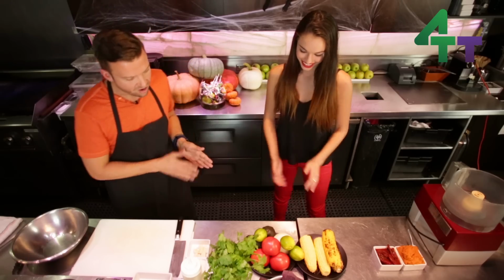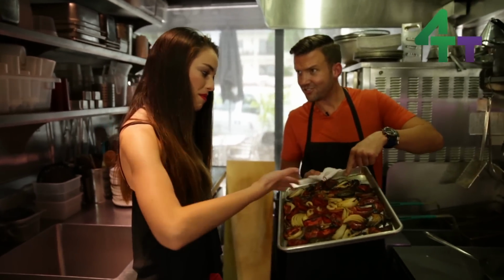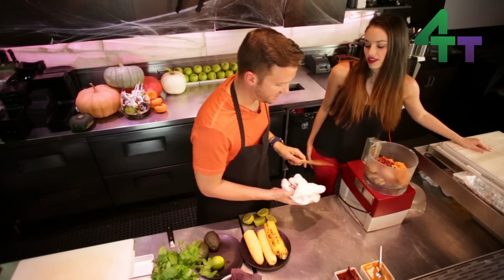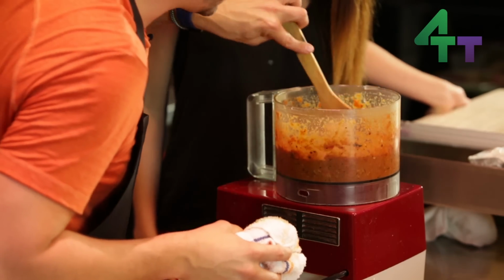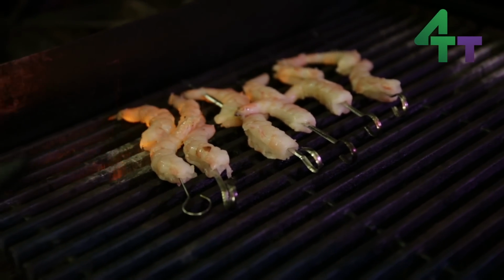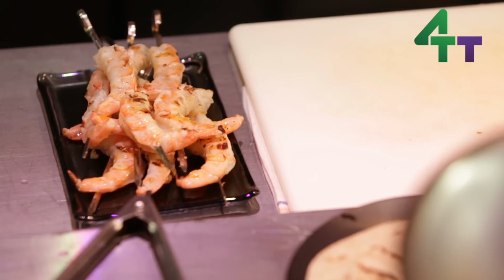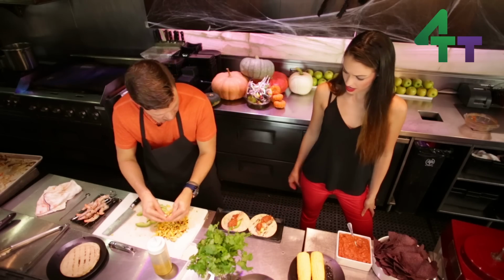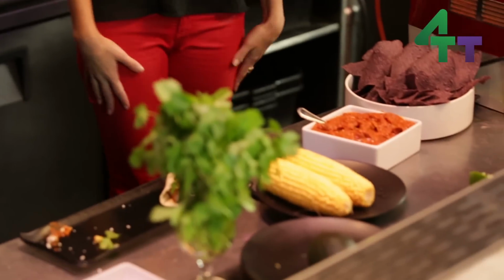Fork U - Halloween Party Treats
Todd Erickson of Haven Lounge in Miami Beach teaches Briley Hale the trick to making amazing Pumpkin Salsa and Shrimp Tacos for a spooky halloween treat.